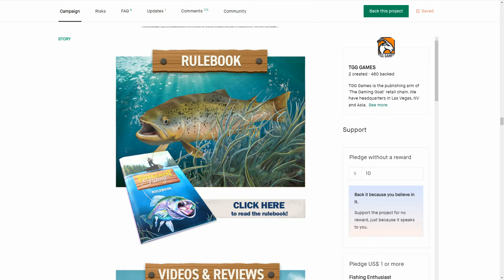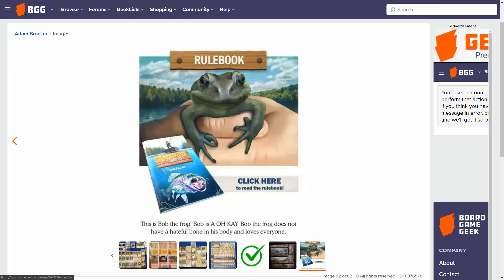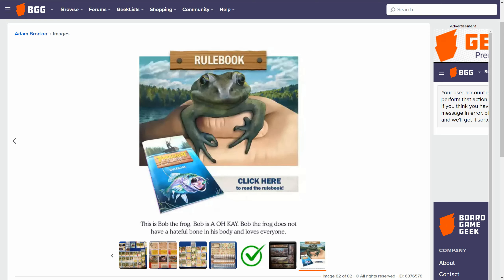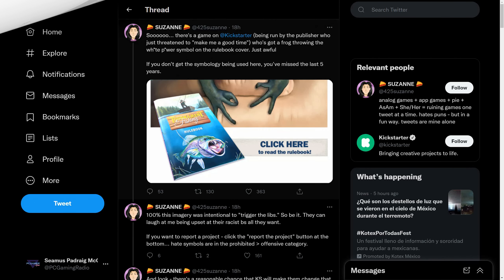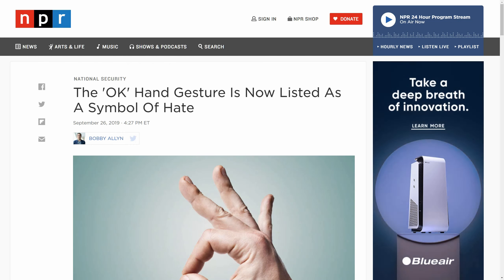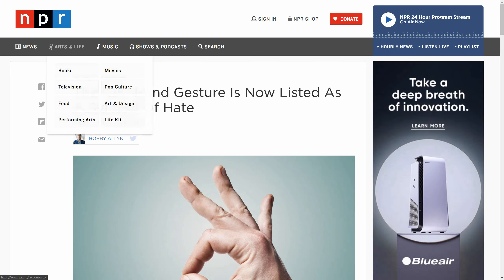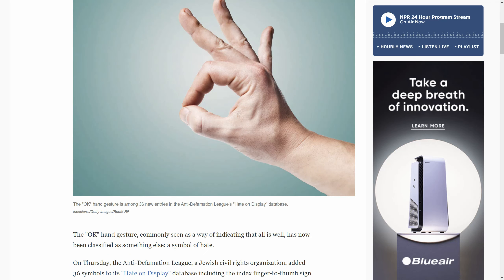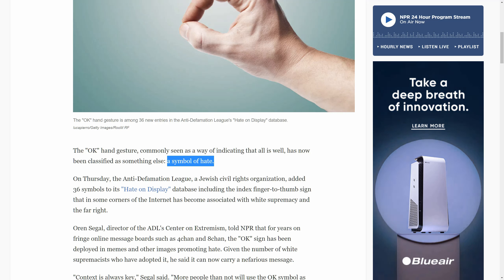Is this Racist? The Tournament Fishing Kickstarter In Hot Water Story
An image was reported as racist, then blew up on twitter causing so much controversy.  But was it a storm in a teacup or was it valid to report the image as they see it, racist.  Get the full scoop here.

💕Our Sister Channel💕
"For fans of video games."
PC Gamer Radio

SOCIAL